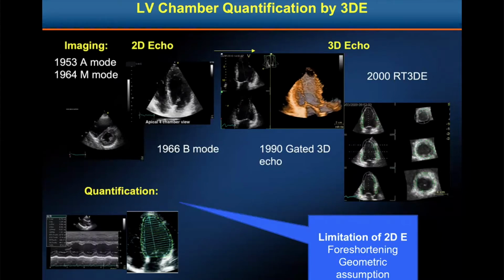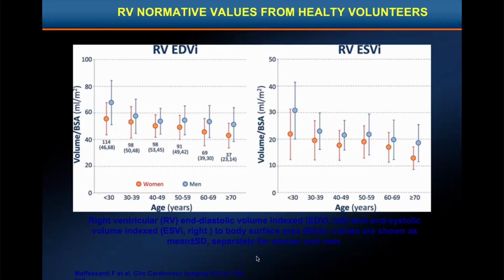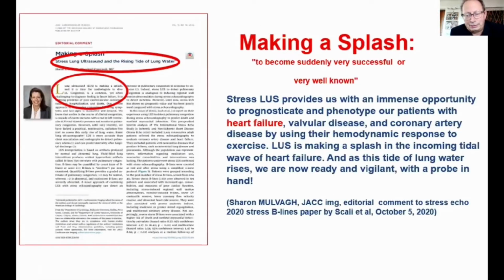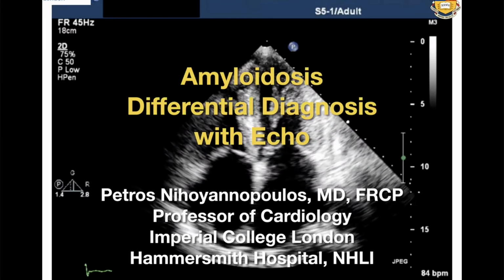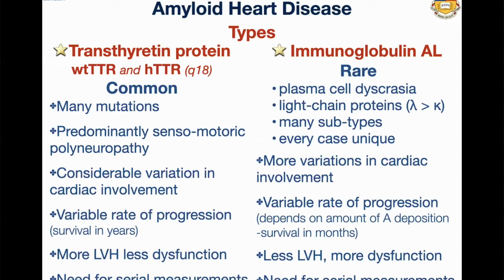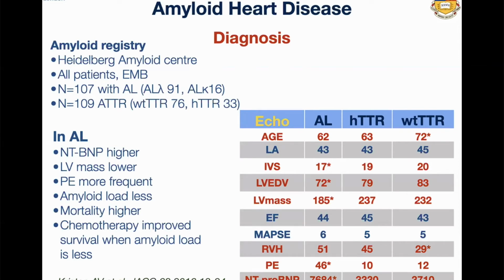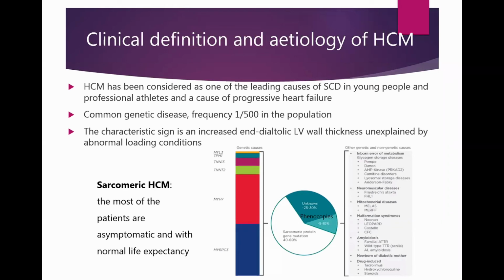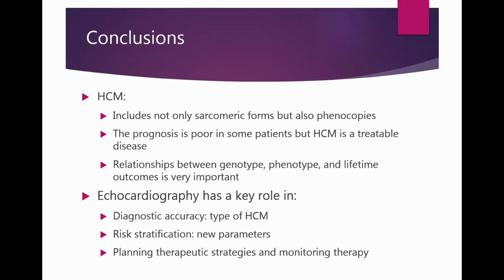Advanced chambers evaluation